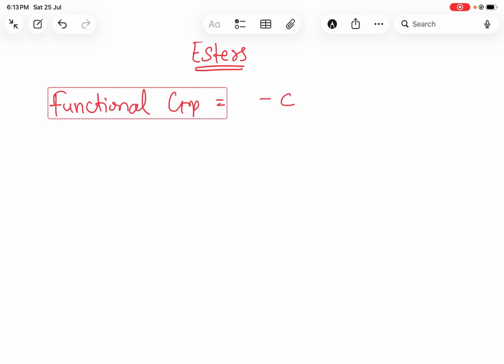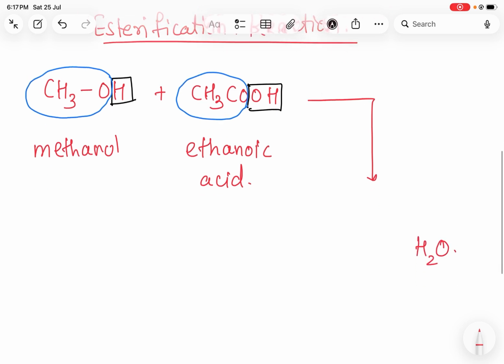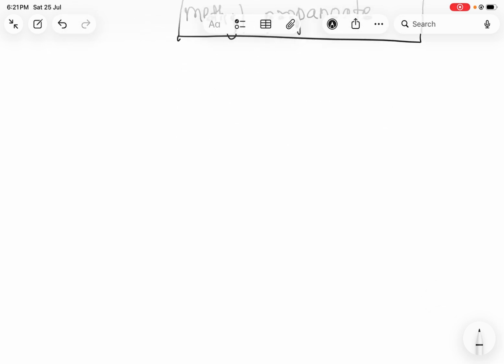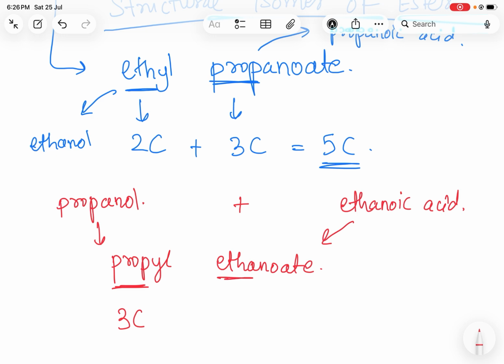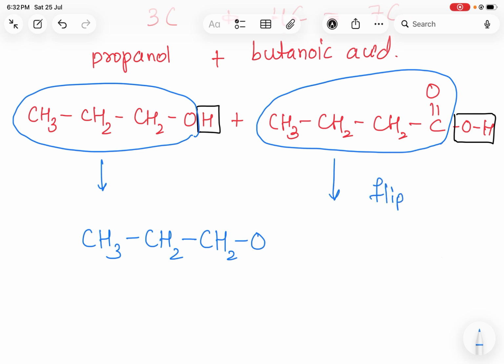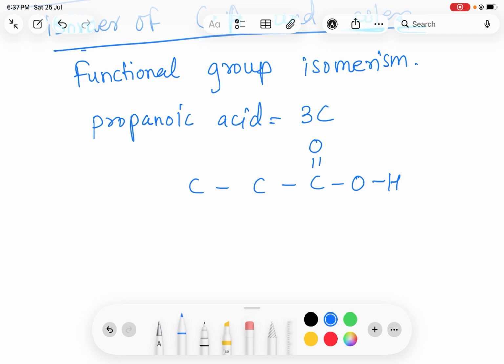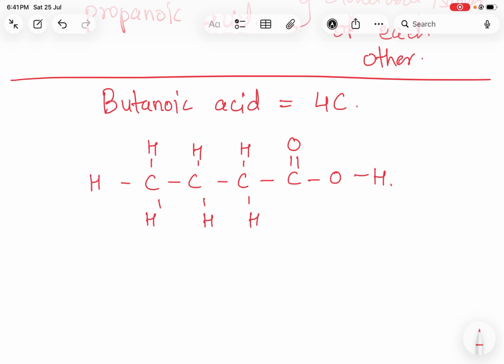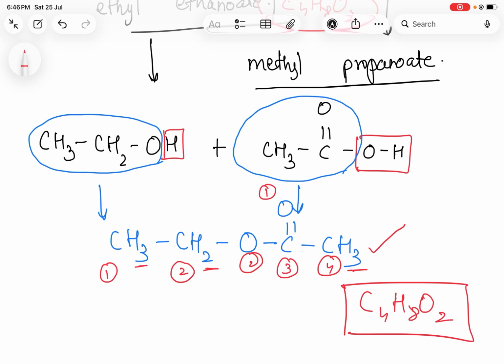Esters IGCSE Chemistry 0620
📘 IGCSE Chemistry – Esters  Explained

In this video, you'll learn everything you need to know about esters, including their structure, structural isomers, and  making of esters with easy explanations . This lesson is perfect for IGCSE Chemistry students preparing for exams.

⭐ Topics Covered:

Structure of  esters - esterification
•   structural isomerism of esters
•  Structural  isomerism of carboxylic acid with esters